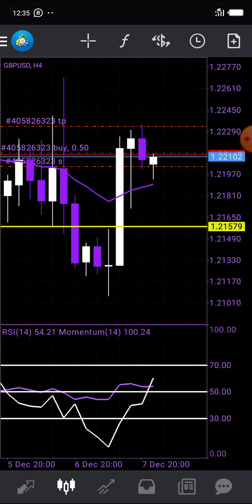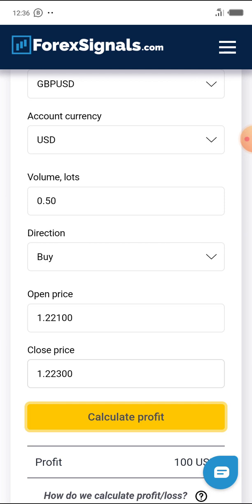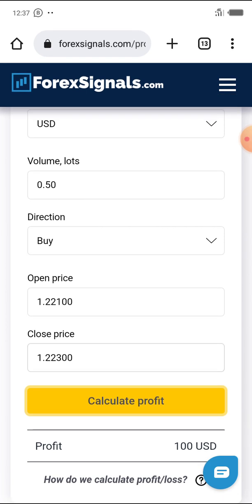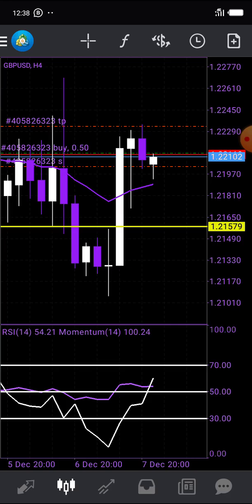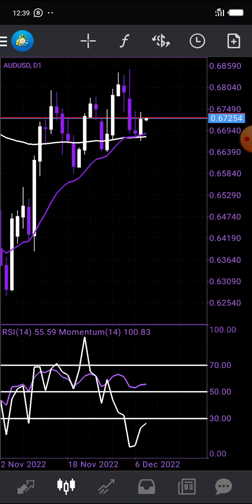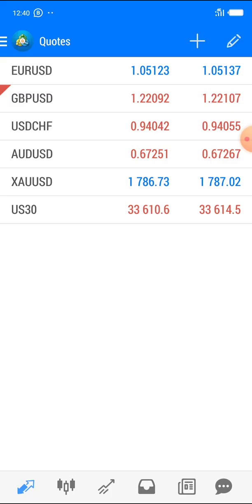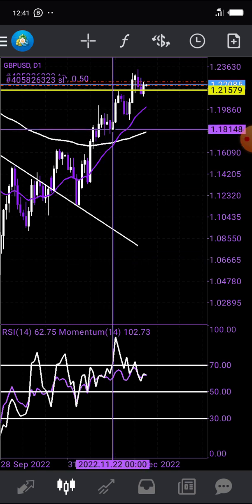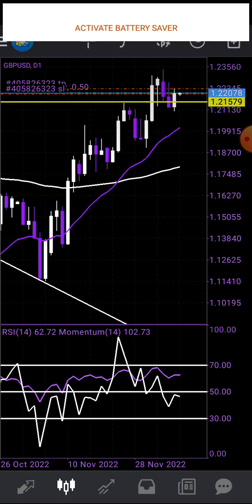Strategy to Make $100 a day with CIA Tradr